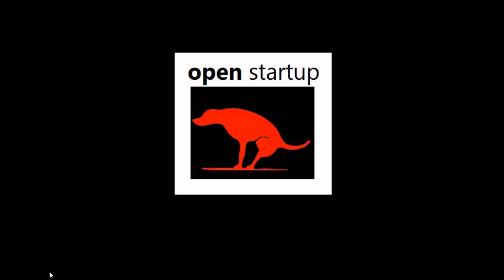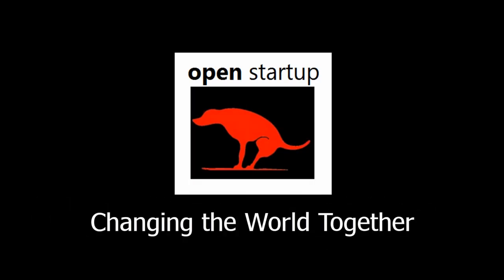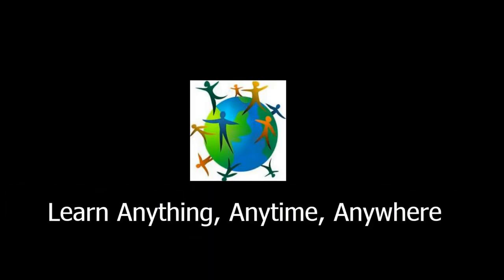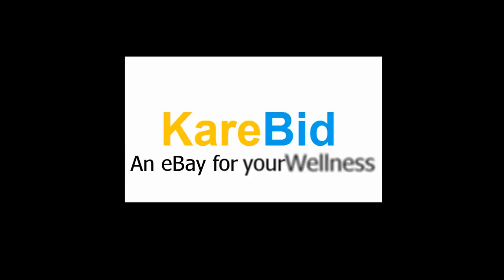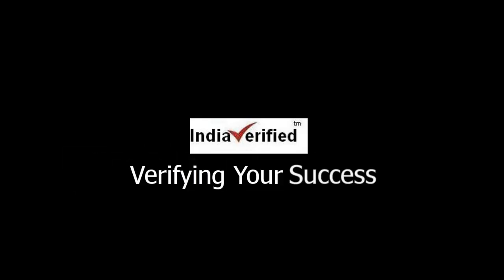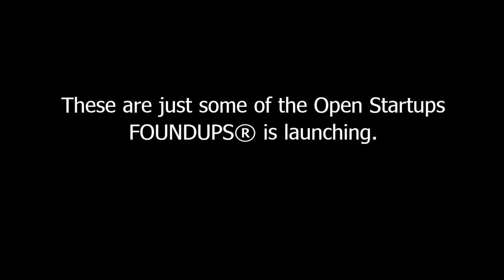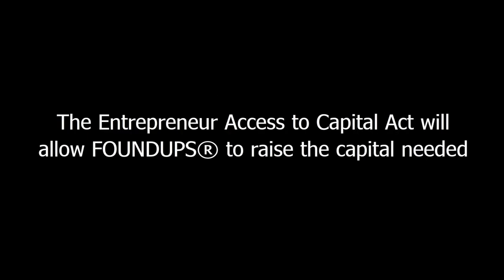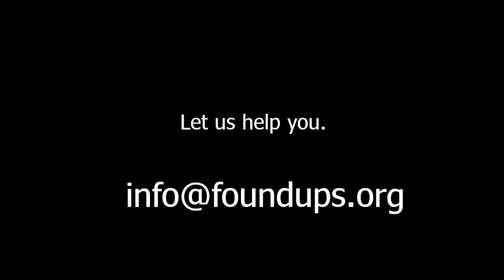Foundups.TV: Branding and Validating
FOUNDUPS® offer a wide variety of services to Startups. From simple branding and validating to team building and MVP development.